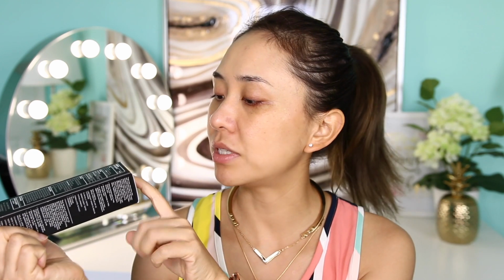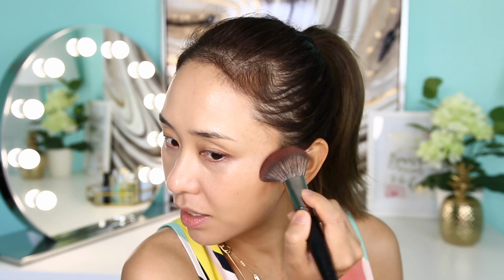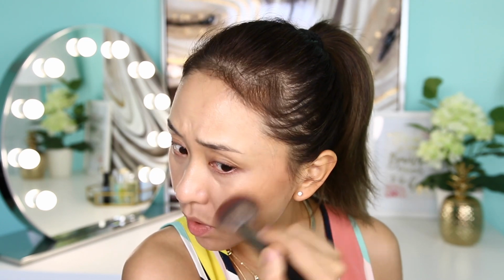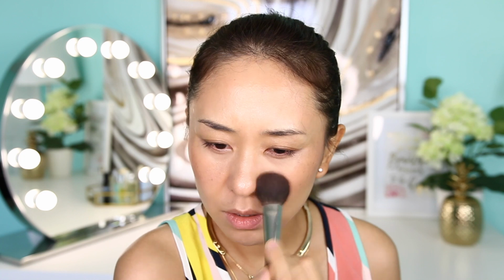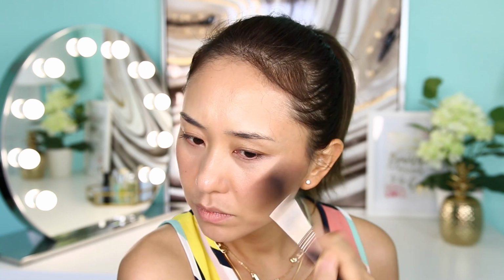BareMinerals - Discover Complexion Rescue Customizable Kit Review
📝Product I use on my face today:
💫These are affiliate links, that means I will earn a small amount of commission if you purchase through my links, it won't cost you more money, but will definitely help out my channel a lot. 🙏

👉BareMinerals - Discover Complexion Rescue Customizable Kit
👉BARE MINERALS -  complexion rescue tinted hydrating gel cream (5.5)
👉IT Cosmetics - Bye Bye Under Eye Full Coverage Anti-Aging Waterproof Concealer (Light Fair)
👉Bare Minerals - Endless Summer Bronzer
👉BareMinerals - bounce & blur blush(Mauve Sunrise - rosy mauve)